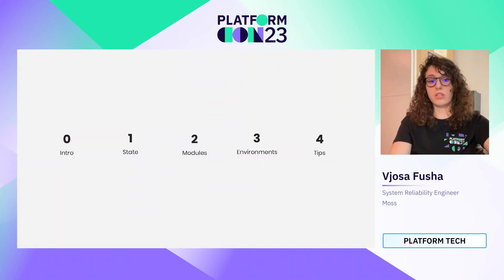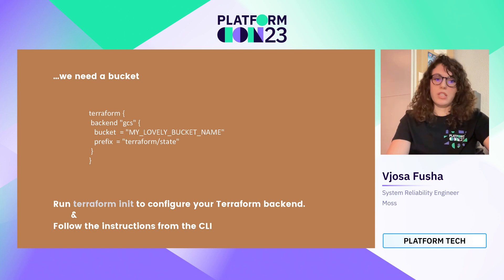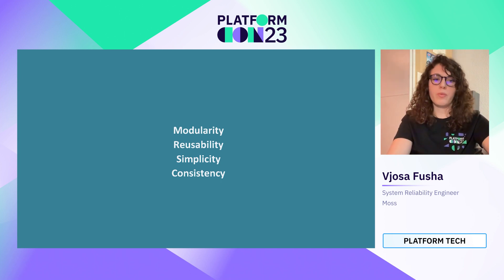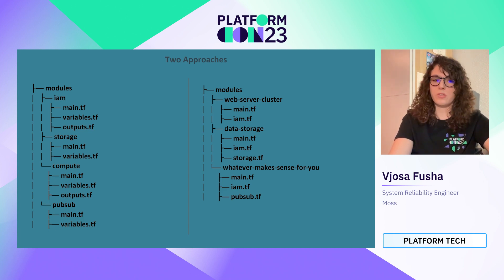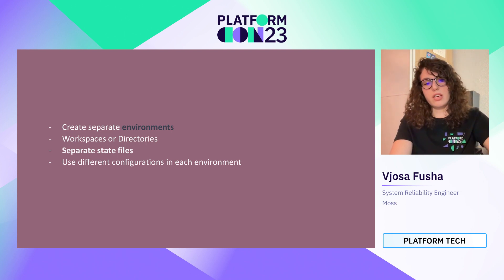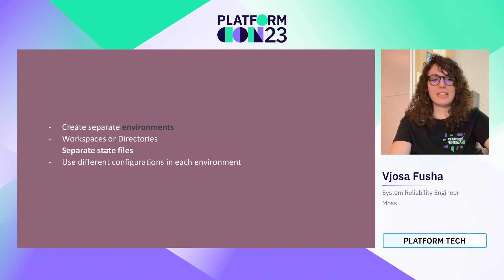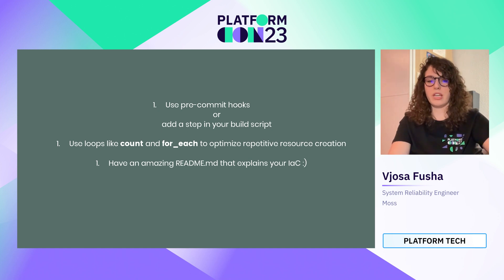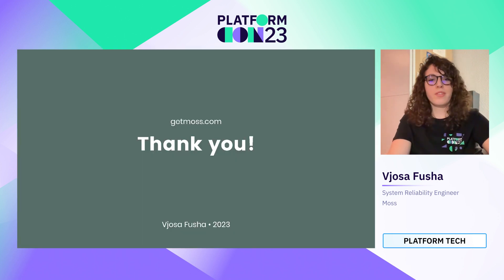Best practices for modularizing a Terraform project | PlatformCon 2023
In this talk, I will share Terraform best practices to optimize Infrastructure as code. Using real-world examples from my experience using Terraform, I will explore common challenges and anti-patterns by providing practical strategies to overcome them.

Terraform is a popular tool for managing Infrastructure as code. Therefore, it's essential to consider modularizing your Terraform code to make it more organized, maintainable, and scalable. I will explore some best practices for modularizing a Terraform project in this talk.

We'll start by discussing the importance of defining a clear project structure that reflects the logical components of your infrastructure and explore Terraform anti-patterns by providing best practices for avoiding them.

We'll then dive into using modules to encapsulate resources. I will also cover the use of variables to parameterize your code and make it more flexible, as well as the use of outputs to expose values to other modules.

Speaker: Vjosa Fusha
System Reliability Engineer, Moss